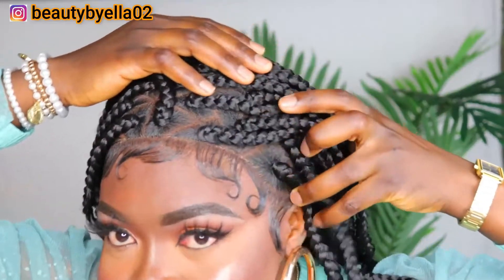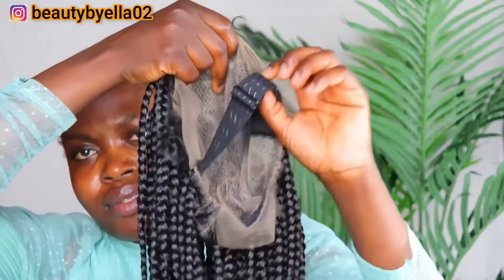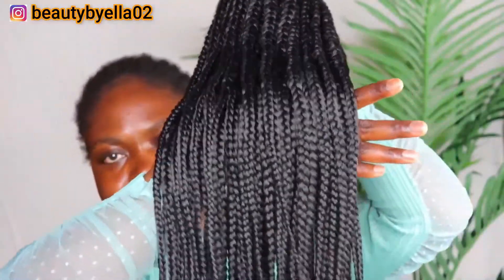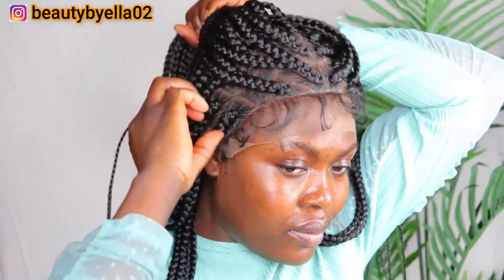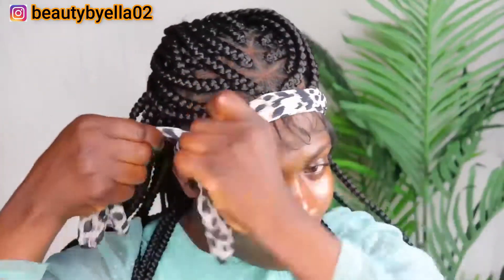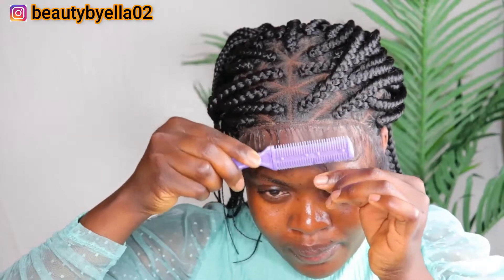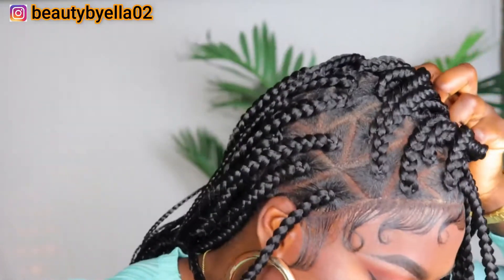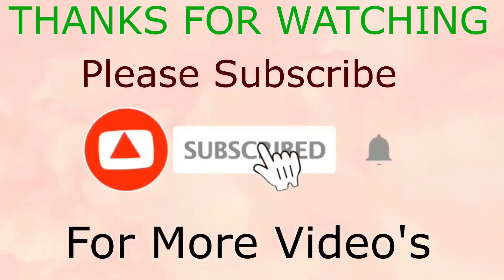This Wig is Giving Scalp 🥰 Best Affordable Full Lace Braided Wig with Baby Hair ft OLYMEI WIG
Olymeiwig: FULL SWISS LACE TRIANGLE KNOTLESS BRAIDED WIGS WITH BABY HAIR 36 INCHES
Video from our babe @EllaLovesBeauty
Hair in the video: